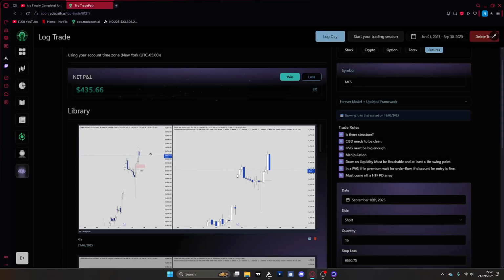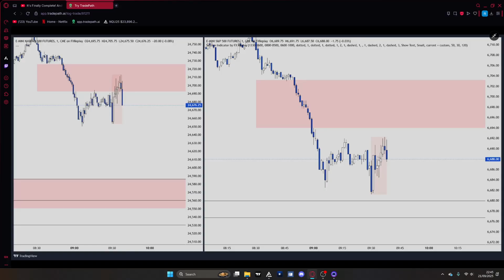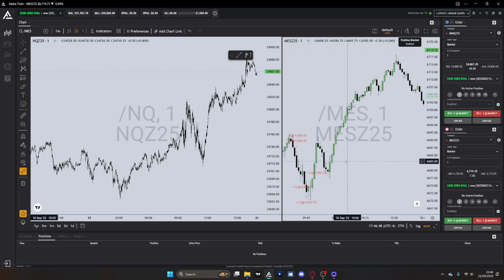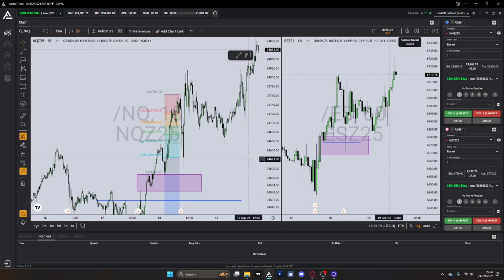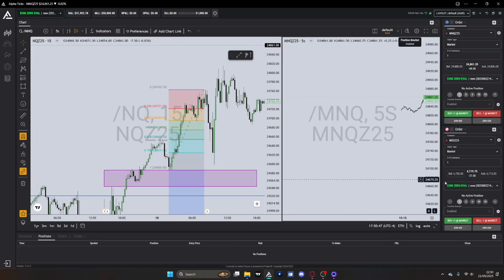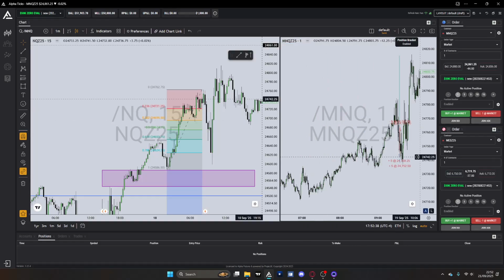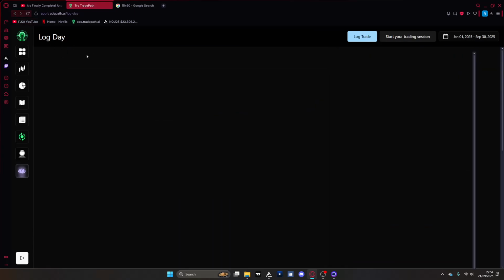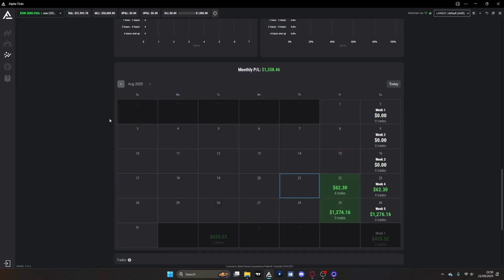Last Week Thursday And Friday Trade Recaps (+$100)